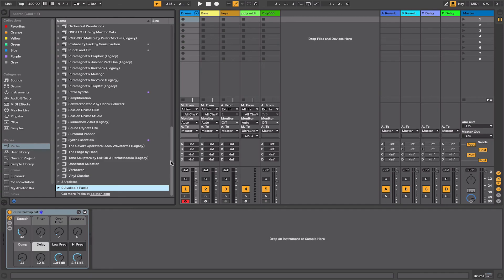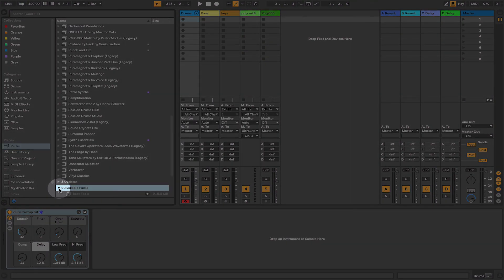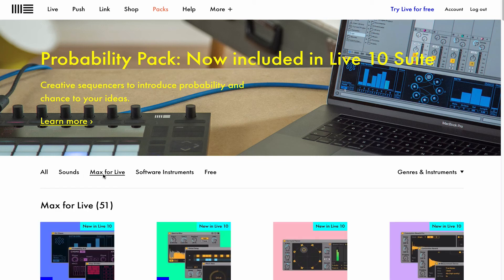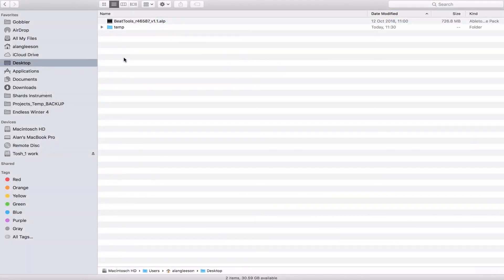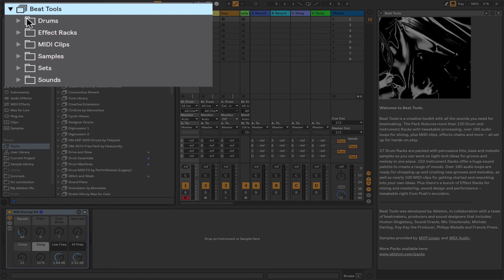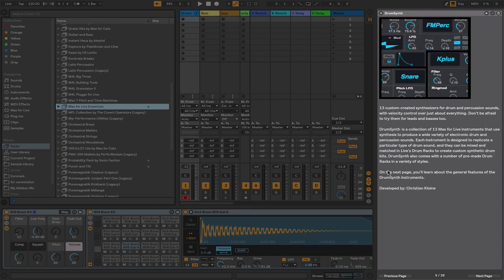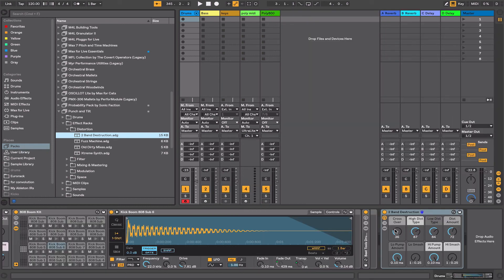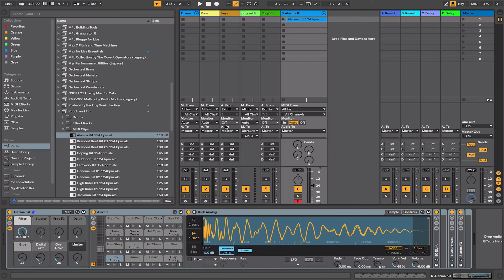Ableton Tutorial: Exploring Live Packs in Ableton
Ableton Tutorial: Exploring Live Packs in Ableton Live.